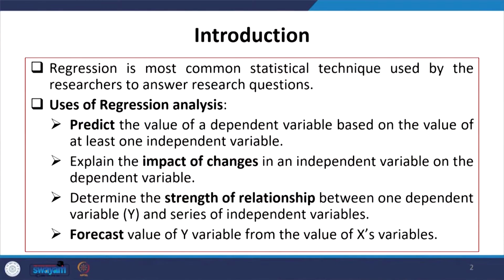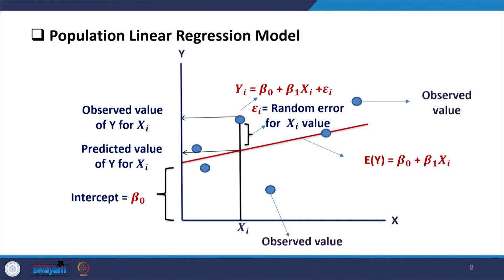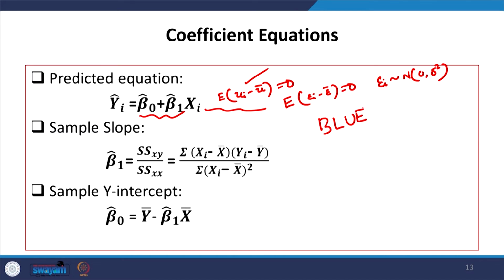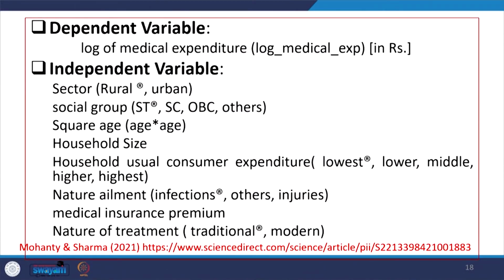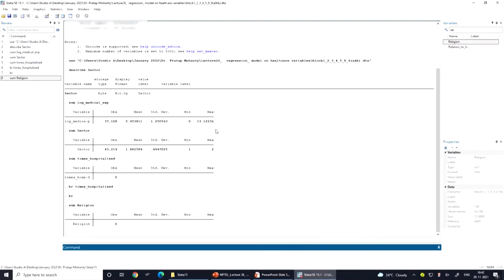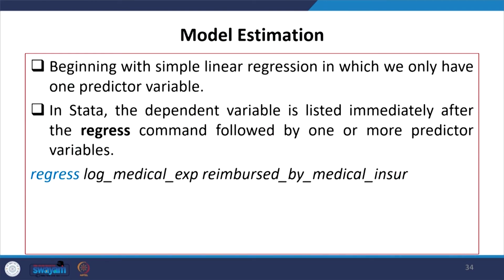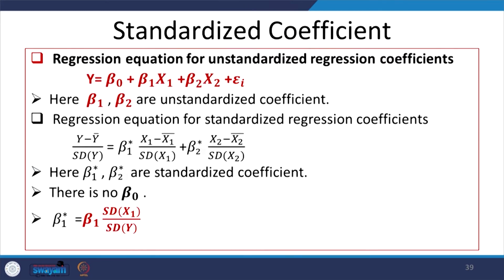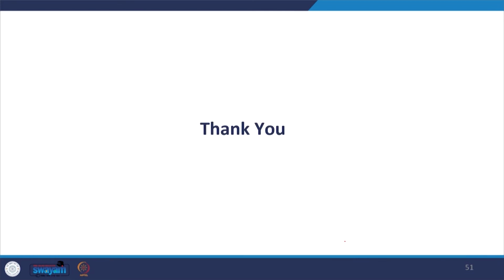Lecture 26: Regression Models of Quantitative Healthcare Variables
This lecture discussed the regression models regarding quantitative healthcare variables.